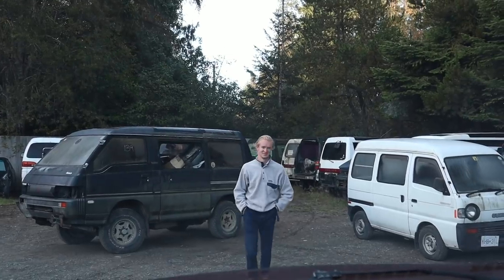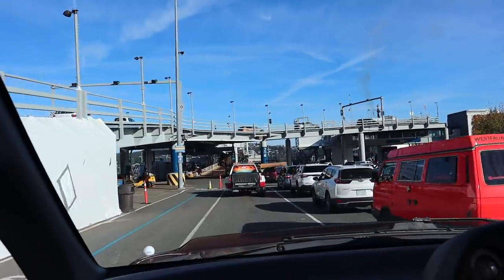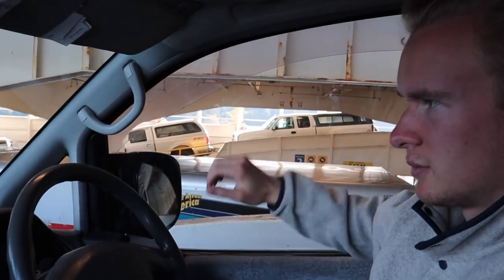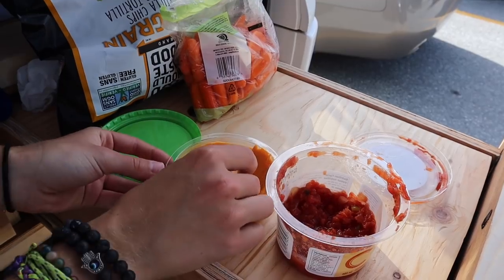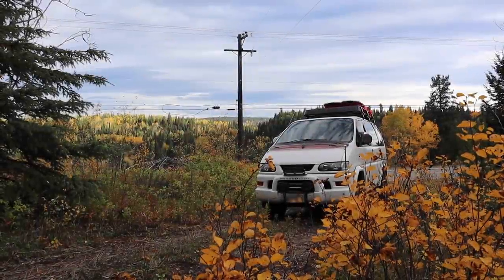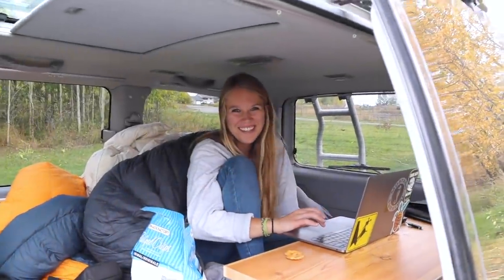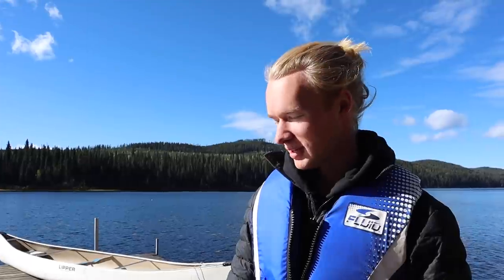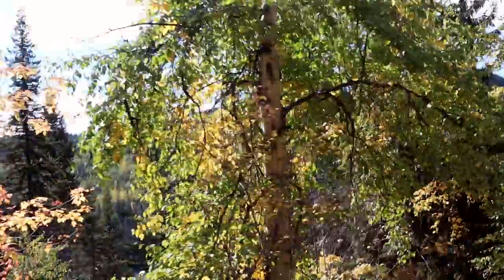We started driving across Canada in our 4x4 van and saw a bunch of bears!!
This is the first episode of our driving trip across Canada! We got our van all loaded up with all the gear we would need for the trip and set off north through British Columbia. One special thing about the first few days of our trip is that we saw a whole bunch of bears and managed to catch one of them on camera!

The van we are using is a 1998 Mitsubishi Delica, originally built in Japan. It is the L400 model with a V6 Gasoline engine, 4x4, locking rear differentials for better off-road performance and plenty of room in the back for our conversion! We also have a large metal roof rack and ladder that will allow us to carry more cargo.

J+G

Waking up to Another Day by Ten Towers
Lottery by Ten Towers
Lonely Hearts by Gavin Luke

---Camera/Computer Gear---

Canon M50 w/ Kit Lens
GoPro Hero 8
GoPro Accessory Kit
Mini Tripod
Large Tripod
iPhone SE 2nd Gen
2020 MacBook Air
2020 MacBook Pro
SD Card Reader
SD Cards

---Sailing Gear---

Life Jackets (PFDs)
Salt Jacket
Salt Bib (Pants)

---Outdoor/Camping Gear---

Sleeping Bags
Camp Axe
Mr Heater Little Buddy
Camp Stove
Camp French Press
Hand Coffee Grinder

---Sailboat House Items---

Induction Stove
Household Dehumidifier
Mini Dehumidifier
Insulating Foam
Space Heater
Pocket Lights
750 Watt Inverter
Solar Panel
Battery Charger

0:00 - In this episode
0:21 - Packing up
2:03 - Driving to the land of Delicas
3:37 - Ferry ride
6:03 - Lunch in Whistler
6:59 - This was a long drive
10:25 - off roading
11:49 - Chillin at the lake
13:07 - Morning canoe
15:08 - Bears everywhere!